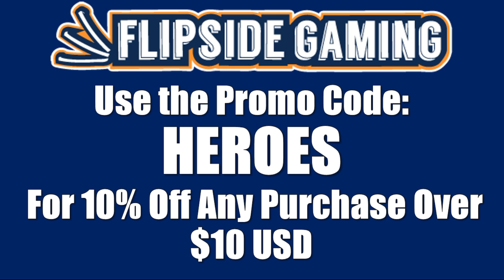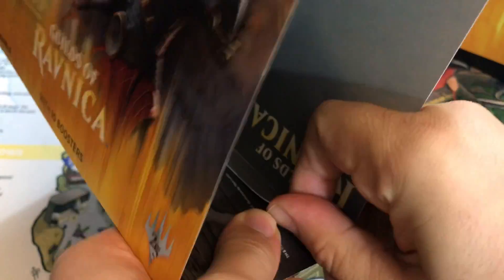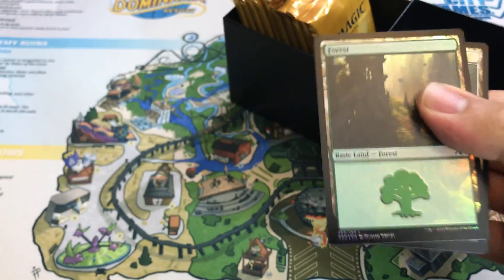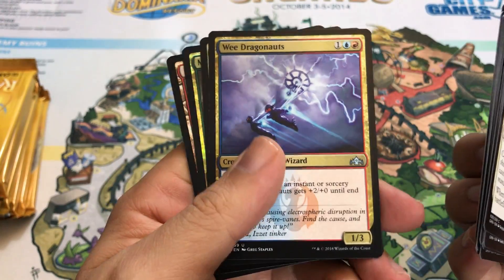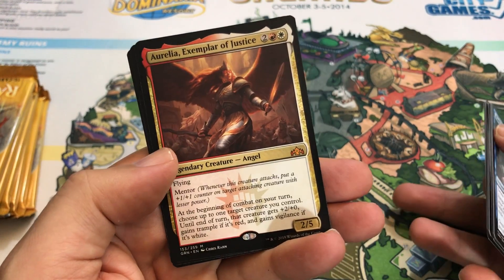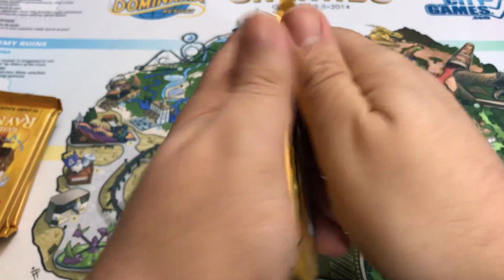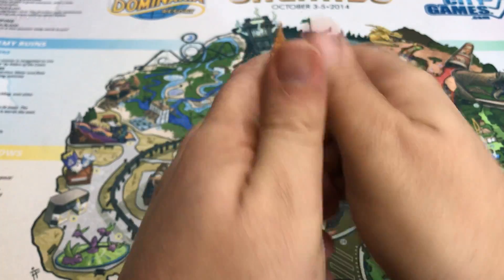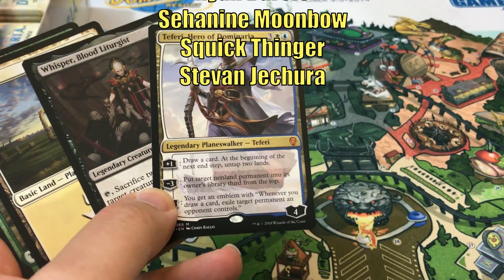MTG Guilds of Ravnica Bundle Opening: Incredible Foil Pull!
Today we open a Magic the Gathering Guilds of Ravnica Bundle and a couple extra Booster Packs.

Order our featured products on Amazon including Guilds of Ravnica Booster Boxes, Bundles, and Planeswalker Decks

Adam Hall
Adam Mosher
Andrew Graham
Chris Nelson
Joe Rapoza
John Johnson
Jonathan Alling
Joseph Veteri
Justin Hartsock
Kay Drechsler
RJ Dennis

Adolfo Soto
Andrew Caltagirone
Daren Manville
David Foreman
Giovanni Fox
Michael Jacques
Mon Consul
MTG Strategist
Nicholas Koppenol
Pinnito
Sean Brown

Alexander Levine
Allen Ott
BlueDaNewb
Chris
Colin Meirovitz
David Dissanayake
David Olivares
David Werk
Dru Sepulveda
Ernest A. Enriquez
Geert Borger
Ivan De La Torre
Jake Linderholm
James Peyster
Jason Coleman
Joshua Romero
Maxim Jakunin
M Holmgren
Mitchell Davenport
Patrick
Peter Stanko
Philip
Piotr Jedliński
Preston Endres
Quintin Ang
Richard Gass
Ryan Barolo
Sehanine Moonbow
Squick Thinger
Stevan Jechura